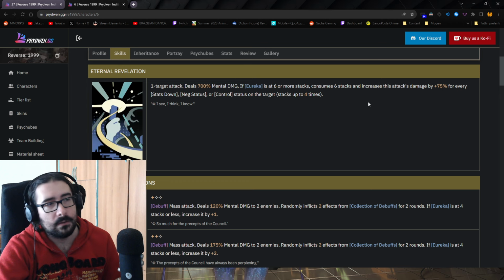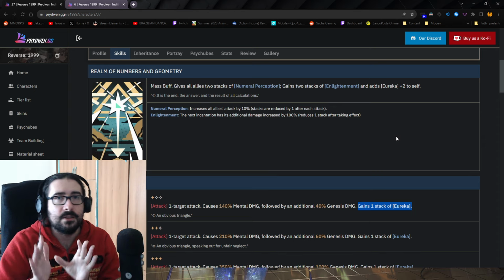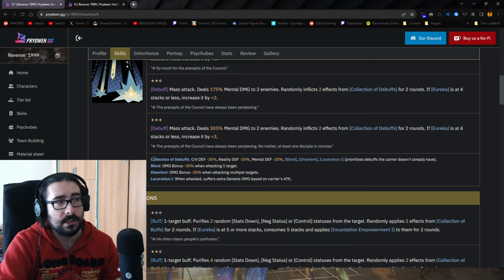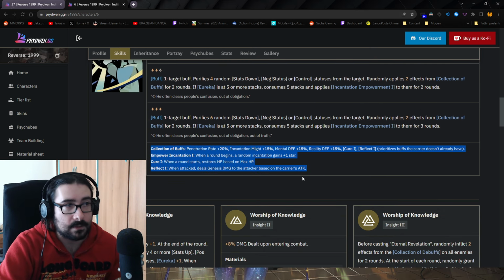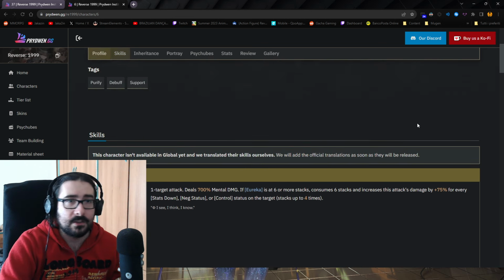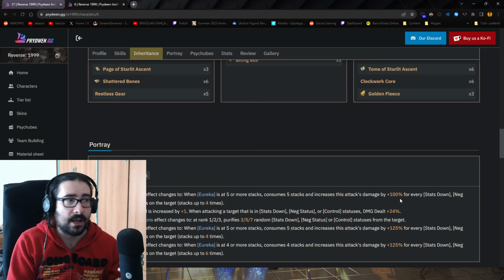37 VS 6: WHO IS WORTH PULLING MORE AND WHY | Reverse: 1999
Time:
00:00 - 37
04:24 - 6

🖥️ Current PC Specs :
CPU: Ryzen 7 7800X3D
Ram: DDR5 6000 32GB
GPU: NVIDIA RTX 4070